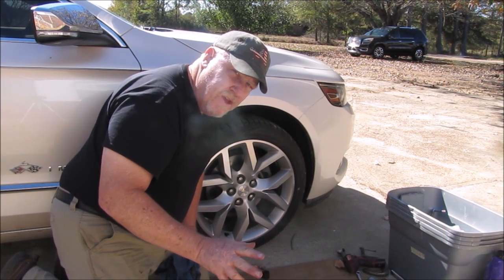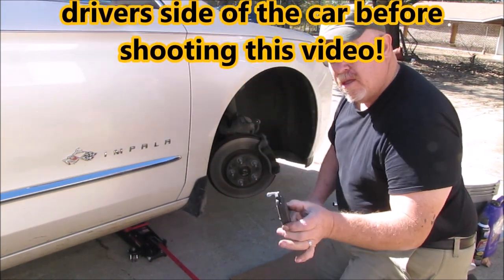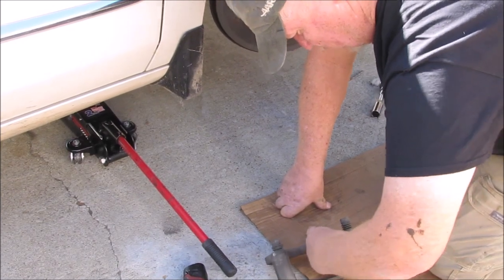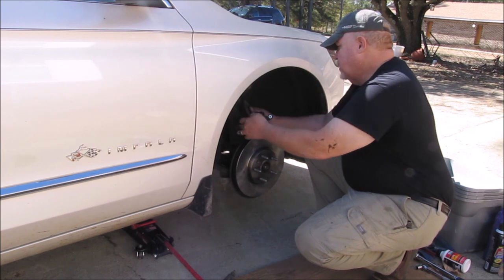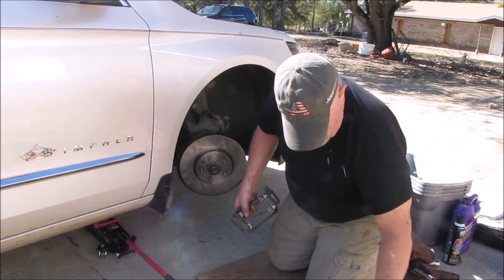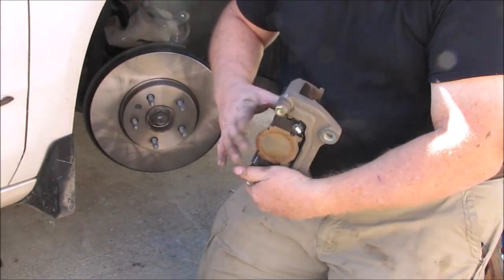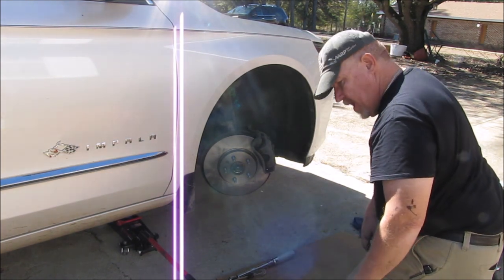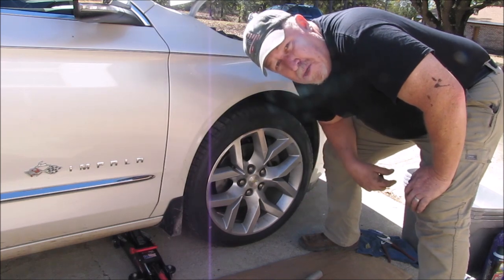2014 Impala brake pad and rotor replacement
Come along and discover why the brakes on our 2014 Chevrolet Impala started making horrible noises in this video.